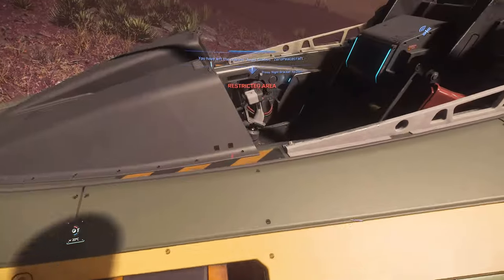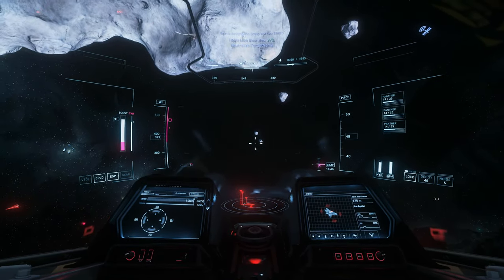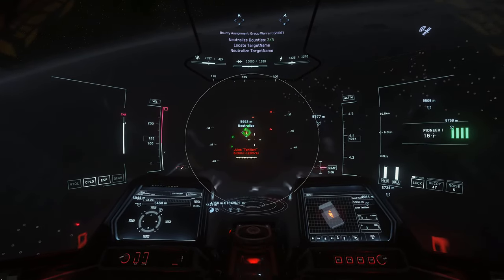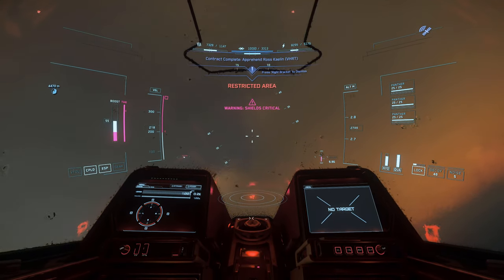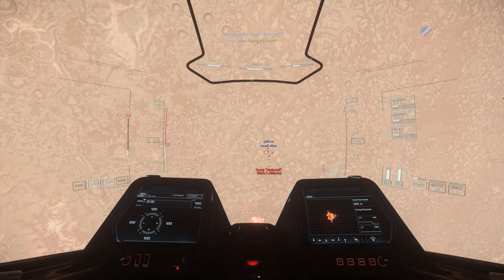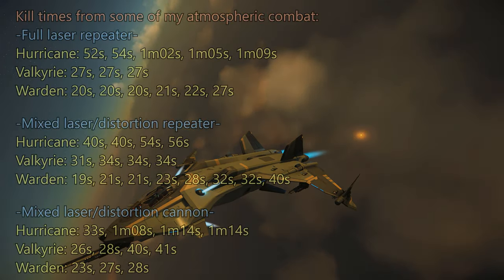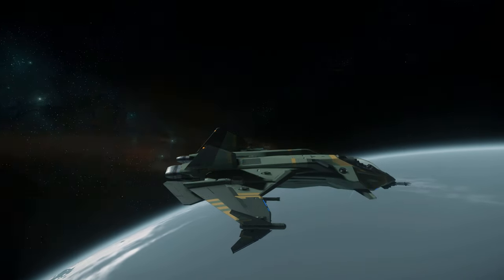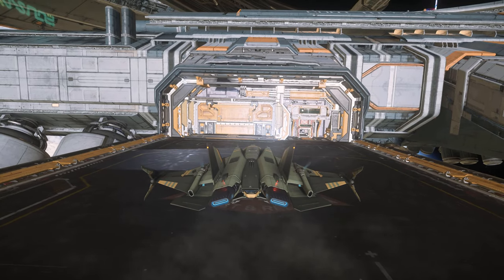Star Citizen 3.16 - Aegis Gladius VHRTs with laser/distortion comparisons and review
We take the Aegis Gladius through some VHRT bounties and compare its performance on planets, on moons, and in space with fixed laser repeaters as well as mixed laser+distortion setups with repeaters and cannons. We also talk about its NPC bounty hunting fit, review it, and talk about its pros and cons as a bounty hunting ship for 3.16.

0:00 The Aegis Gladius
0:52 Bounty hunting workarounds (for 3.16)
1:26 Laser repeaters vs Hurricane (crisis)
4:00 Laser repeaters vs Hurricane (boom&zoom)
4:54 Laser repeaters vs Warden (microTech)
5:53 Laser+dist repeaters vs Valkyrie#2
6:39 Laser+dist repeaters vs Valkyrie#2
7:16 Laser+dist repeaters vs Hurricane
8:33 Laser+dist cannons vs Hurricane#1
9:50 Laser+dist cannons vs Hurricane#2
11:10 Weapon loadout kill time report
11:51 Combat fit
12:38 Review

My updated Erkul ship loadouts are linked in this Google Doc

Processor: AMD 5900X
Graphics Card: EVGA FTW3 Ultra GeForce RTX3080
Memory: 32GB Crucial Ballistix DDR4-3600 CL16 RAM
Storage: Samsung 980 Pro NVME